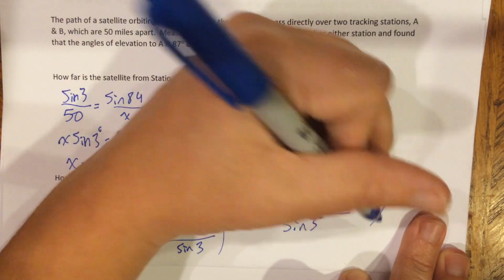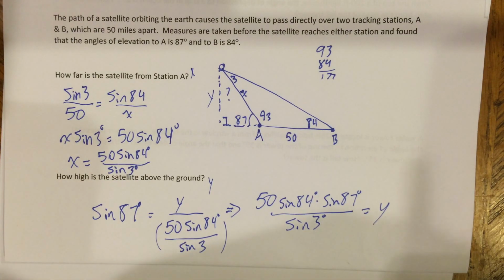Trig Word Problems part 2